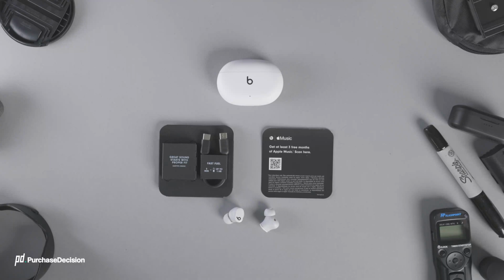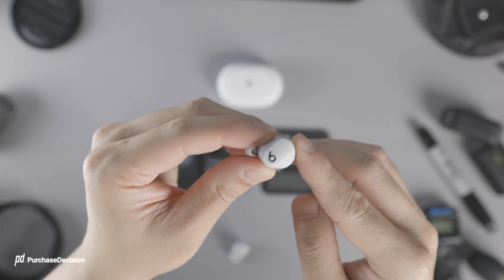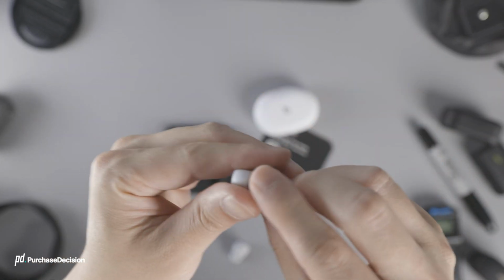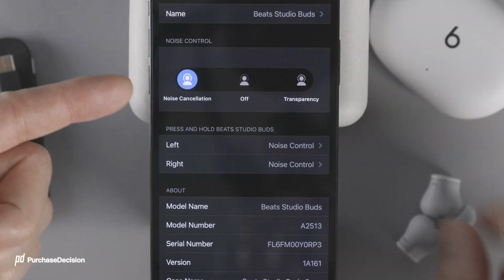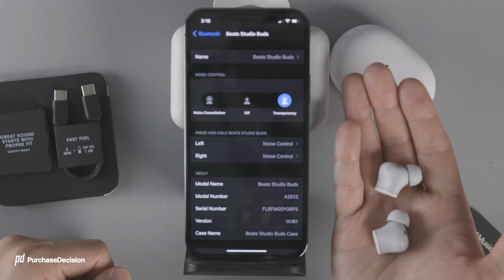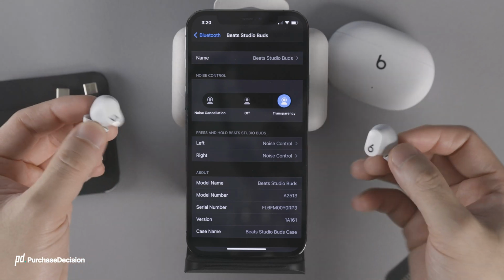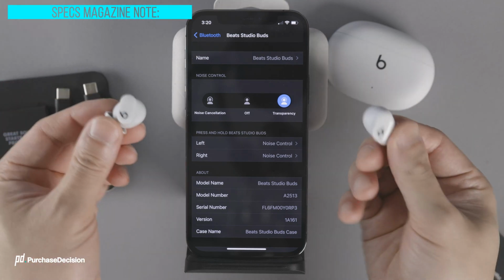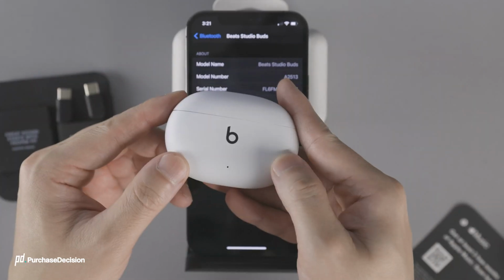Beats Studio Buds Truly Wireless Earphones - Walkthrough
A walk-through of the Beats Studio Buds

Features and specs of the Beats Studio Buds earphones for your enjoyment.  I specialize in walk-throughs & explains!

Purchase Decision showcases tech/consumer electronics for your viewing pleasure.

I am a participant of the Amazon Associates Program, an affiliate advertising program designed to provide a means for sites to earn advertising fees by advertising and linking to Amazon Affiliate Links.